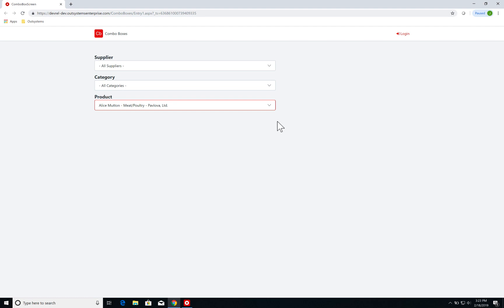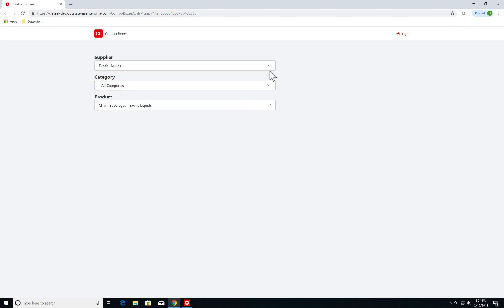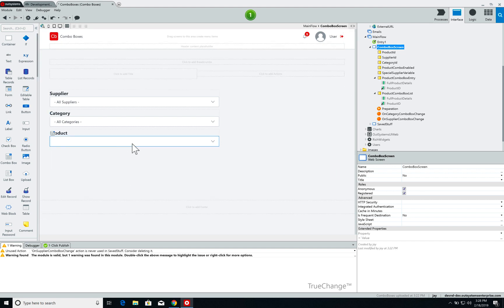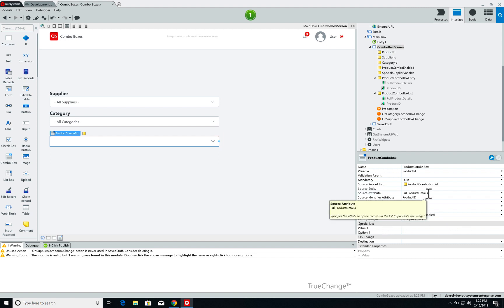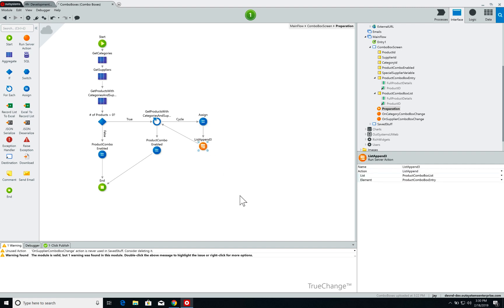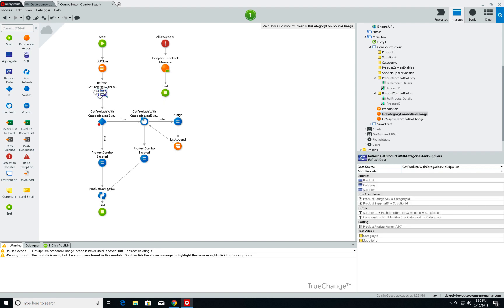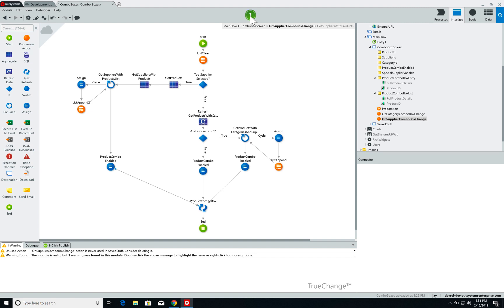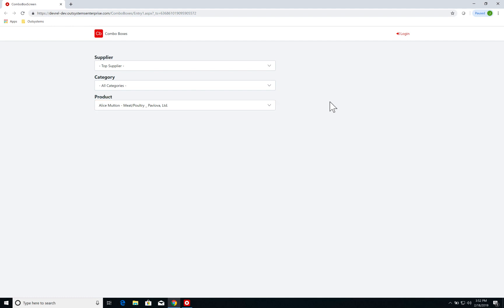How to use Combo boxes special values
Special values can help you to easily add custom behaviours to your combo boxes. Check out how on this video!

We recommend you check the "How to create cascading combo boxes" video with info on how this demo is set up